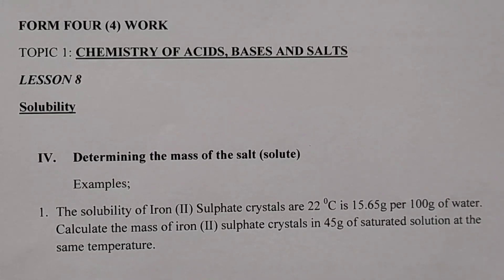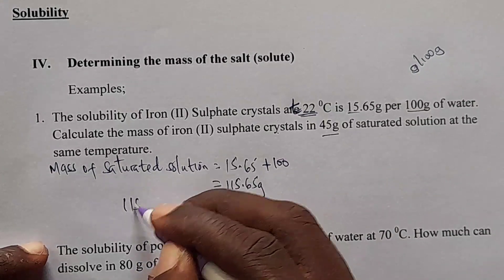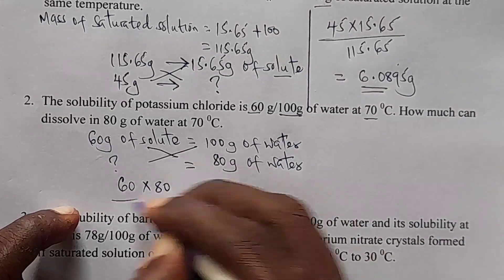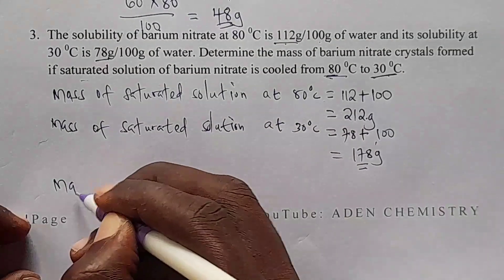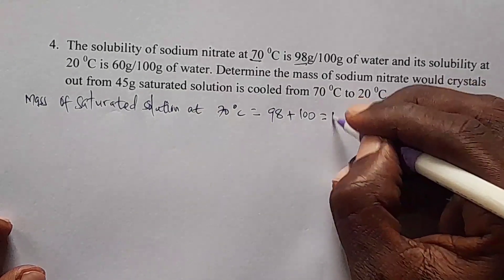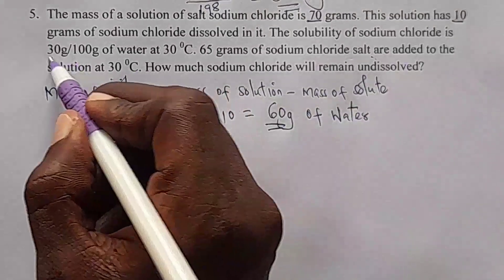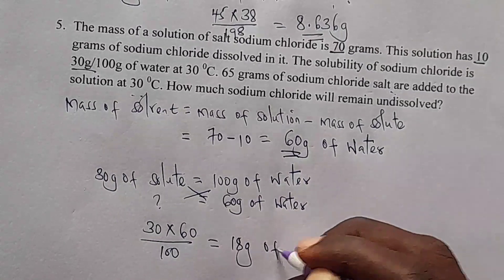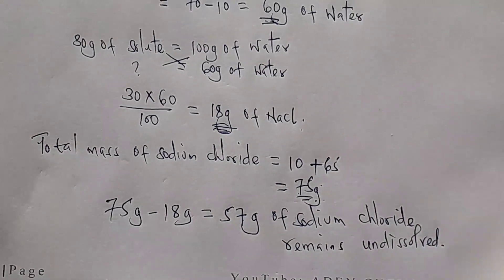FORM 4: TOPIC 1: ACIDS, BASES AND SALTS: LESSON 8